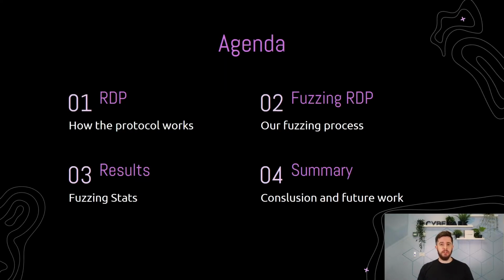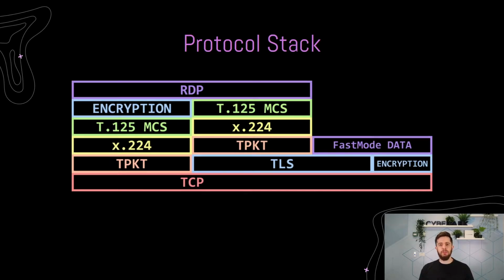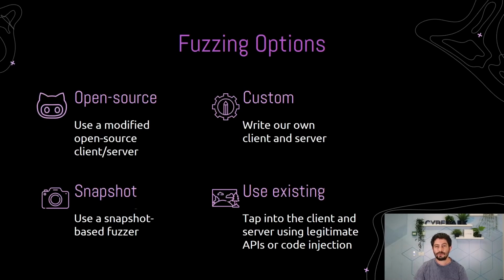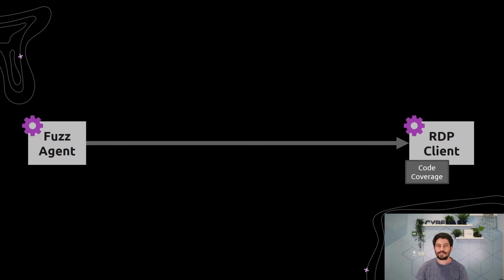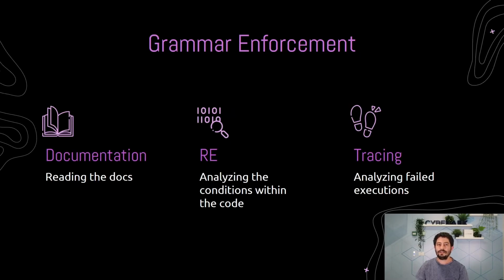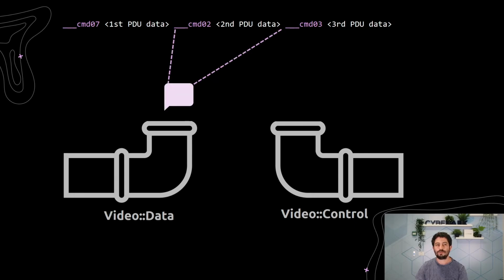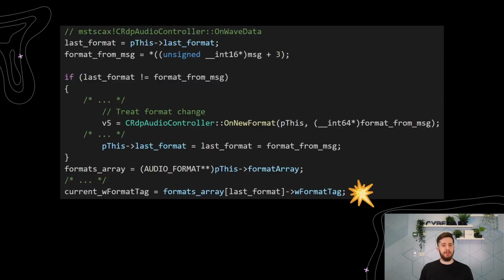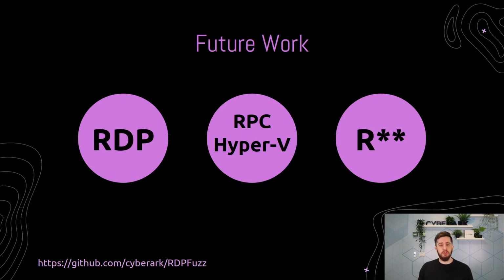Holding The Stick at Both Ends Fuzzing RDP Client and Server - Shaked Reiner & Or Ben Porath [HIP21]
This talk describes our journey to make a traditional coverage-guided fuzzer (WinAFL) fuzz a complex network protocol – RDP. We will share our experience developing this ability and analyzing the results and the new bugs found.